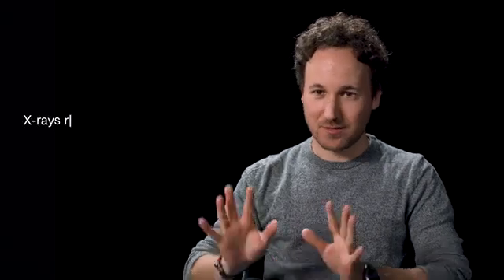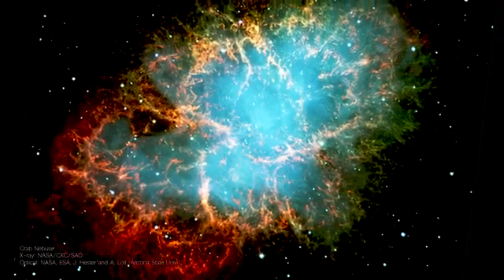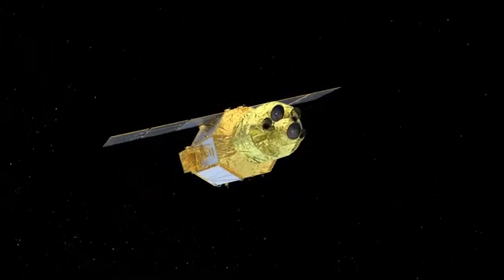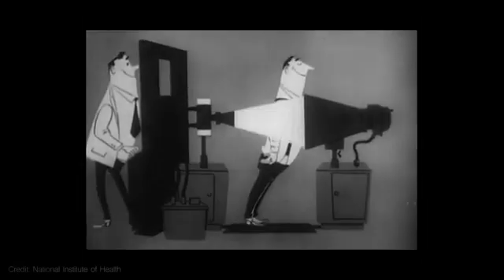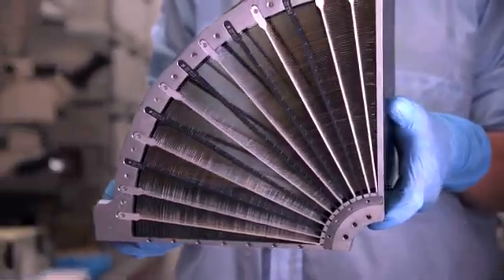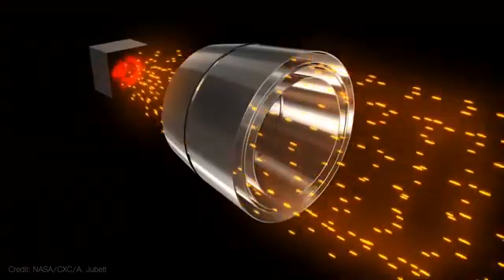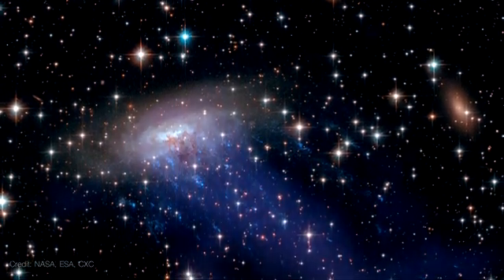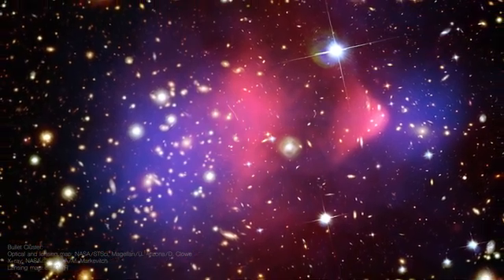XRISM_Exploring_the_Hidden_X-ray_Cosmos | NASA's World Belongs